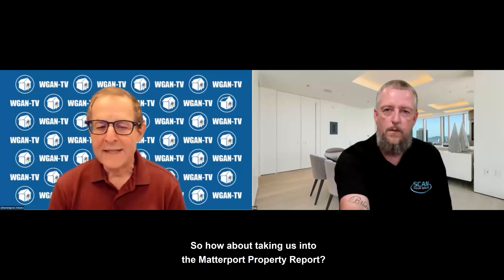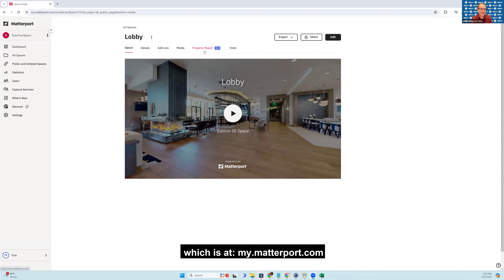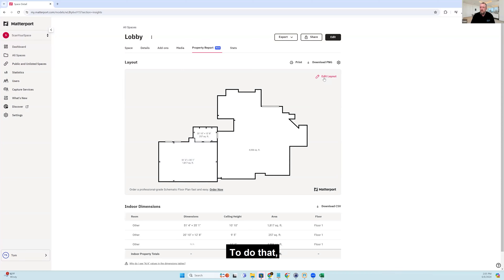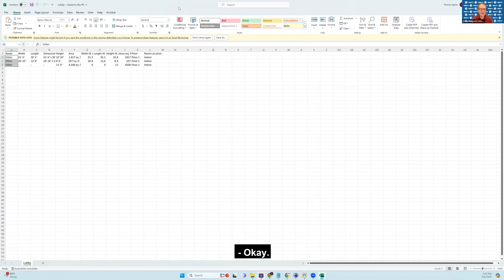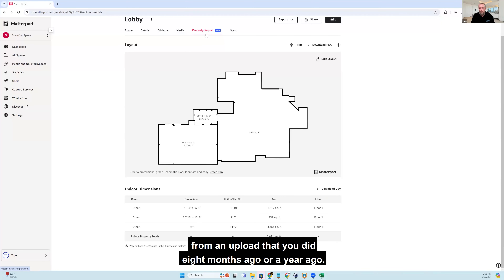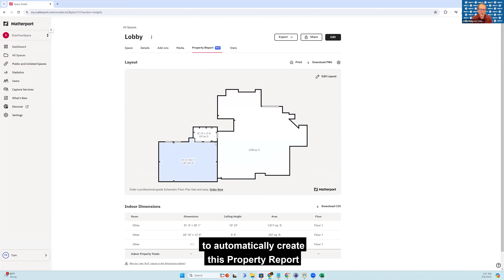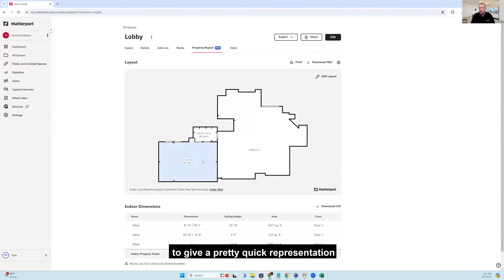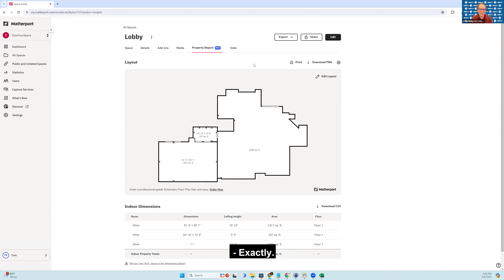How to Use Matterport Plug-ins: Compass, Mini-Map, Quick Link and Business Card - Property Report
In this series we talk to Dan Smigrod at WGAN-TV about how to use the Matterport property report and plug-ins.  Specifically showing the Compass, Mini Map, Quick link, and Business card. Here we discuss the property report.